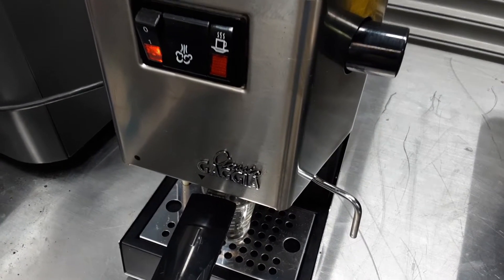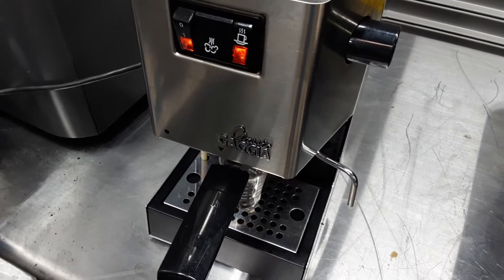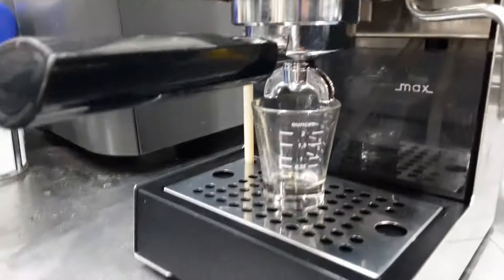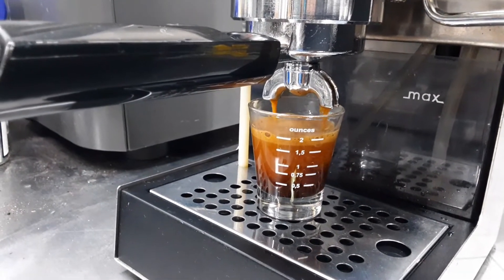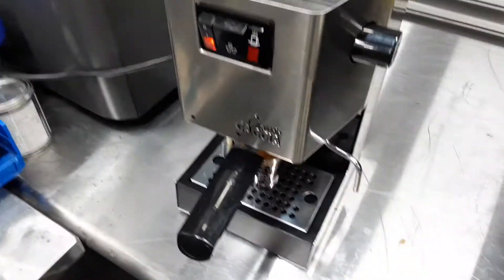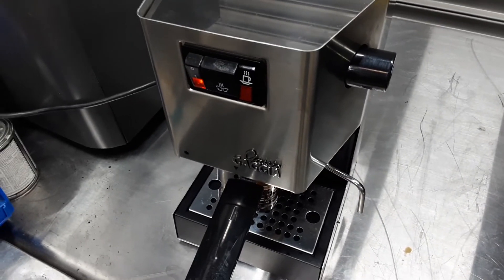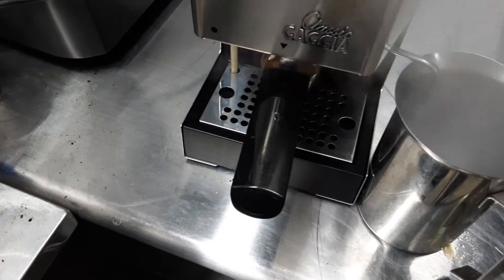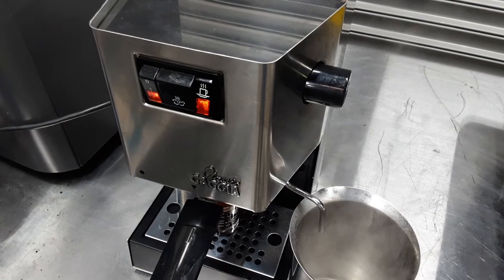Gaggia Classic Test Shot of Espresso + How to Tighten Loose Handle